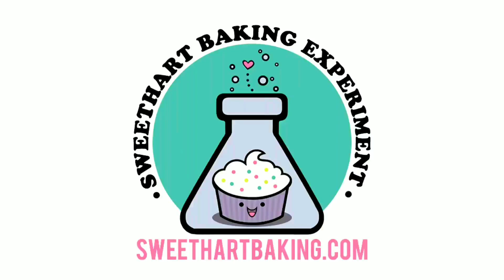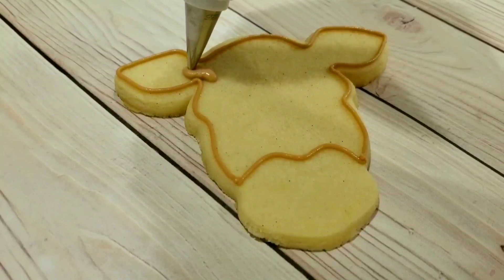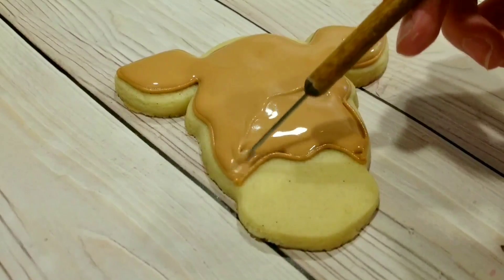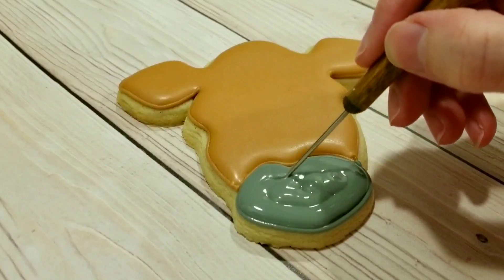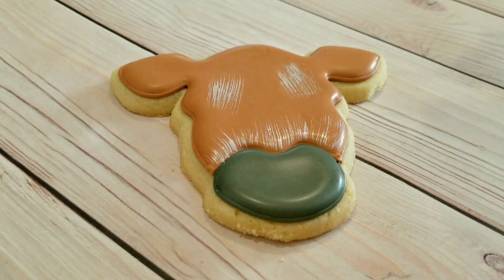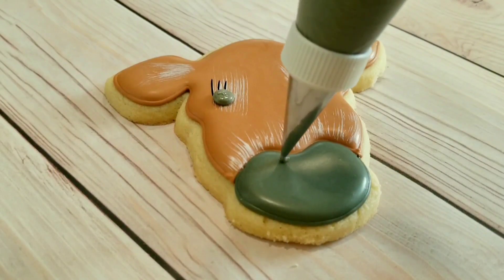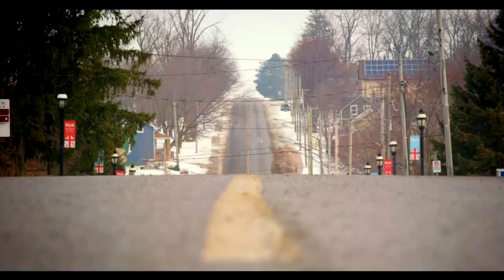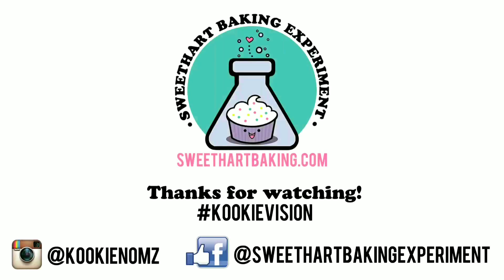On The Farm! Jersey Cow Decorated Sugar Cookies on Kookievision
Kimberly Hart is the owner and baker behind Sweethart Baking Experiment in beautiful Goderich, Ontario, Canada! Baking specialties including sugar cookies, gourmet cupcakes, and other sweet treats, are made right here in my home-based inspected kitchen.

For my favourite sugar cookie dough and royal icing recipe, visit the "How To" section of my

IG (a collection of ALL my loves and past times)

~Kookie